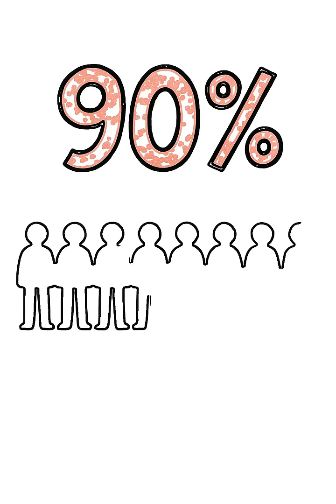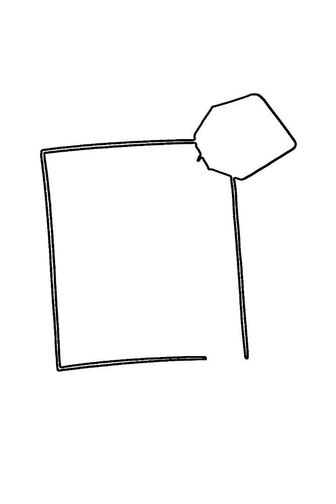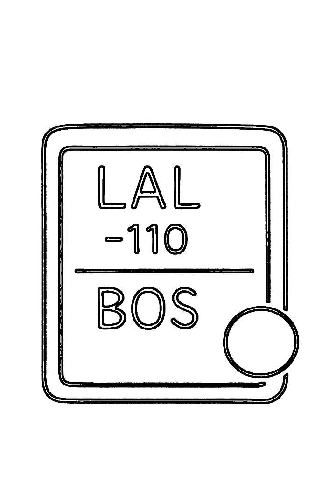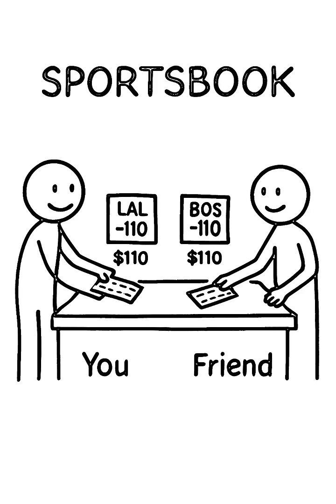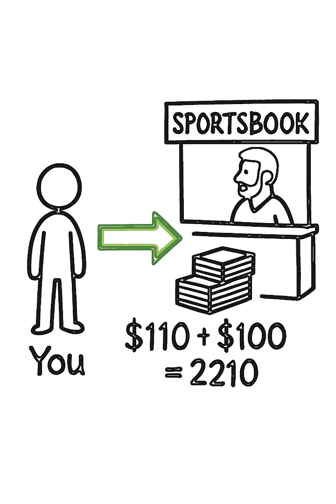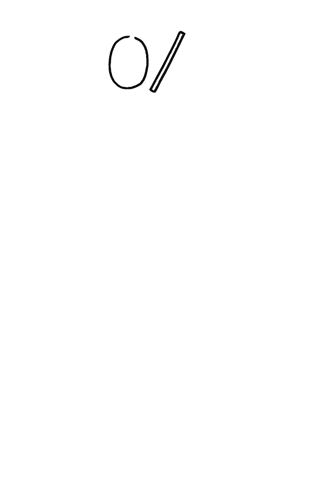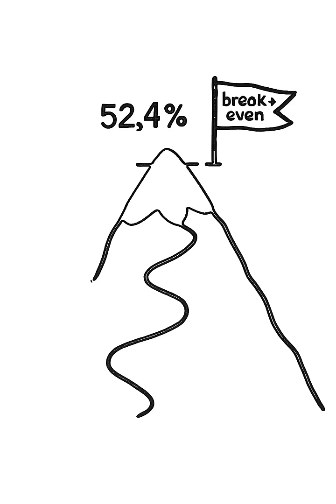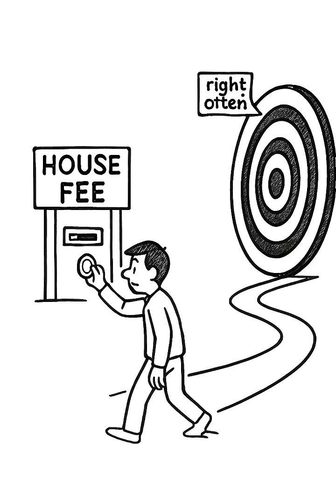The SECRET Tax That Makes Bettors Lose (Explained by a Former Quant)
Most sports bettors think they’re losing because they “pick the wrong team.”
Wrong.

They’re losing because of the vig — the hidden tax sportsbooks quietly charge on every bet.

In this video, I break down exactly how a book like FanDuel profits even when two bettors take opposite sides at -110/-110.
One wins. One loses.
The sportsbook still makes guaranteed money.

This is why most bettors lose long-term… and why sharp bettors focus on finding +EV bets, not “locks.”

— Alex Monahan
Former Quant Trader @ Susquehanna
Founder of OddsJam